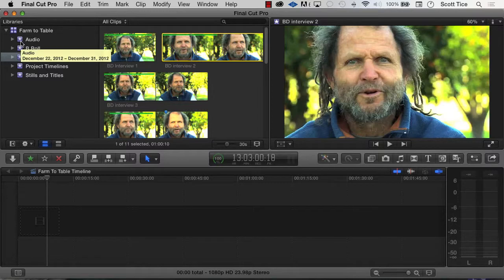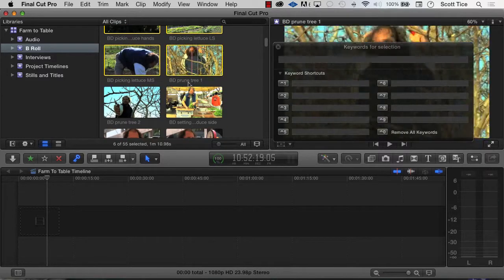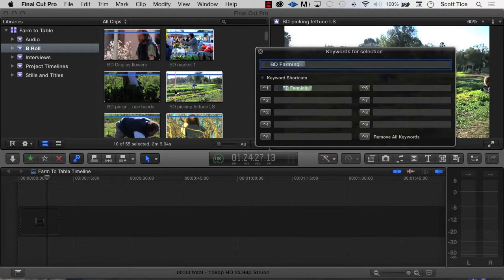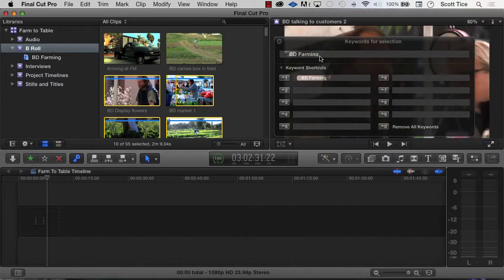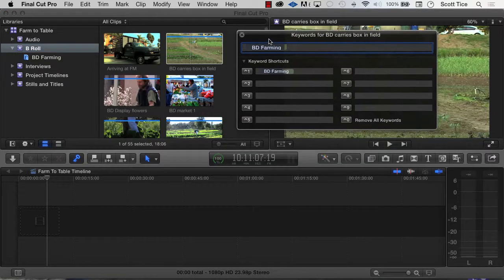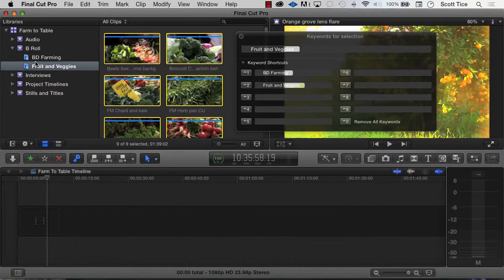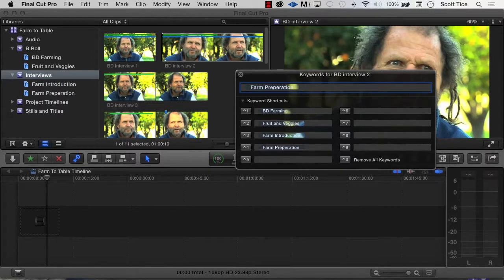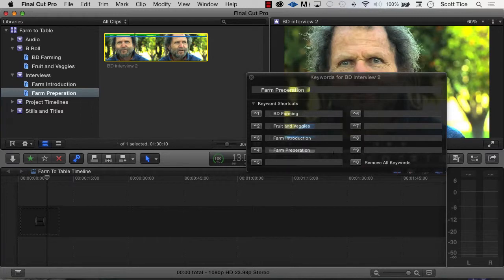Documentary Project Stage 3 Keyword Collections